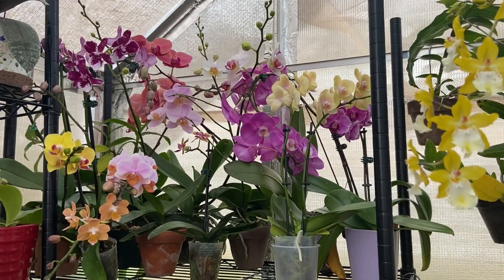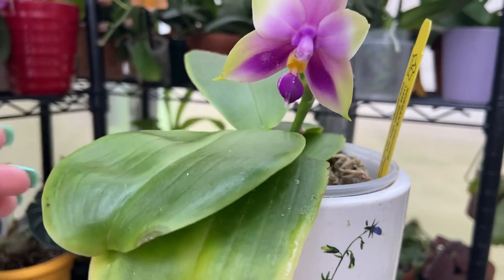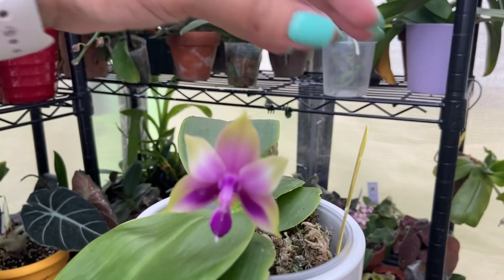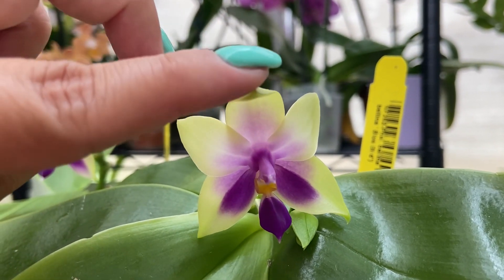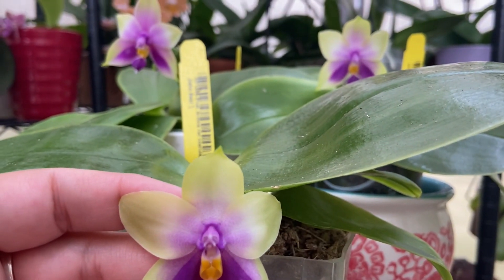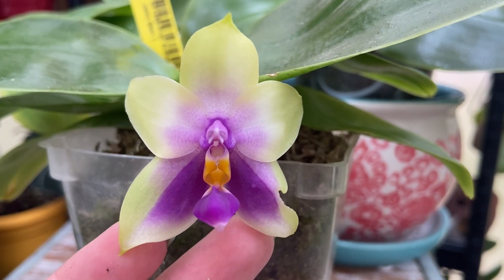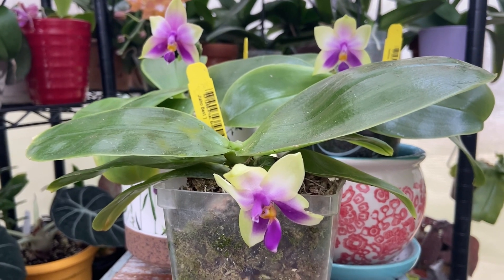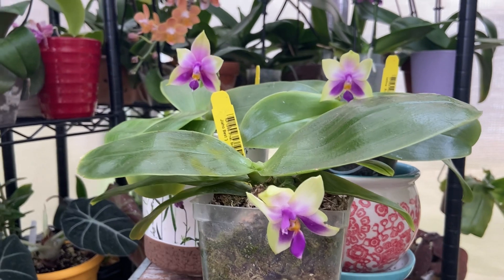Phalaenopsis Bellinas In Bloom.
These girls are so beautiful they needed their own video. I want to show the small differences each one has.
Happy growing. 💜

eBay seller that I mentioned. He has GORGEOUS and HEALTHY Phalaenopsis and many to choose from.
His seller ID is
getzen08